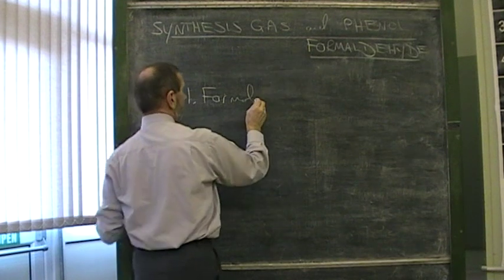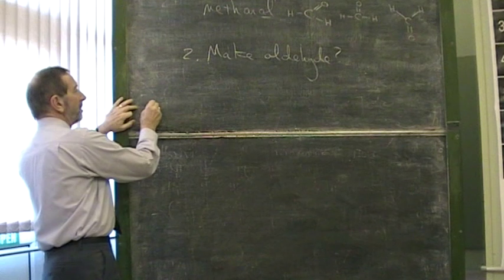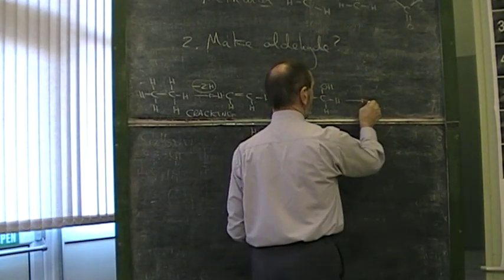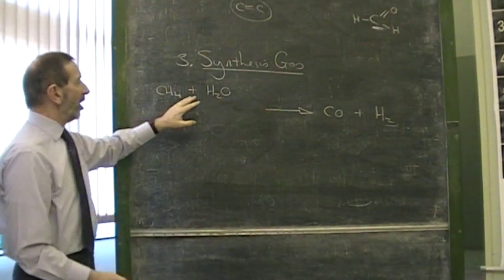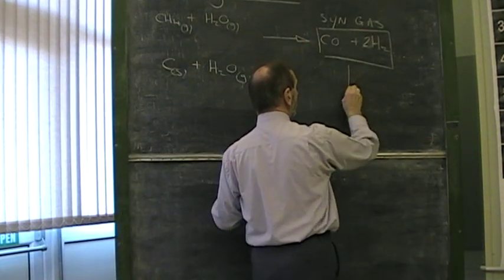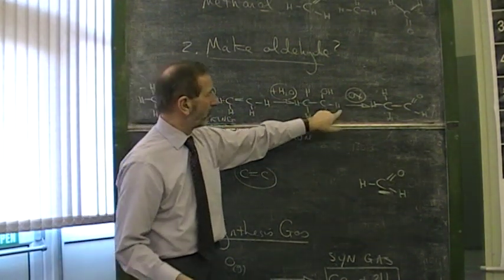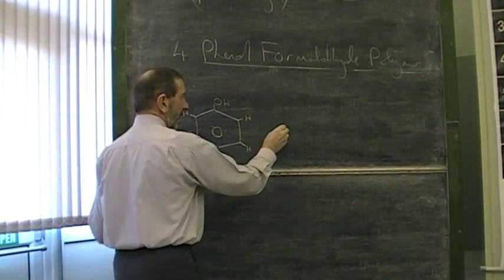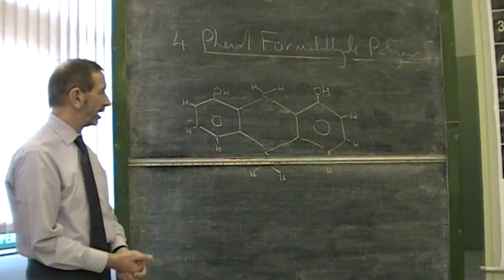SQA Higher Chemistry- Unit 2 Lesson 13 (Synthesis Gas and 'Phenol Formaldehyde')